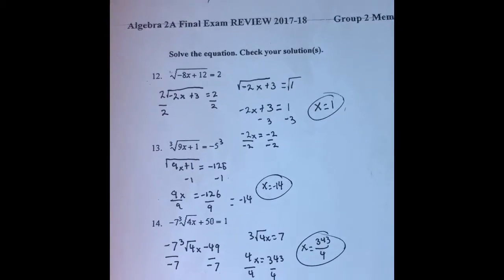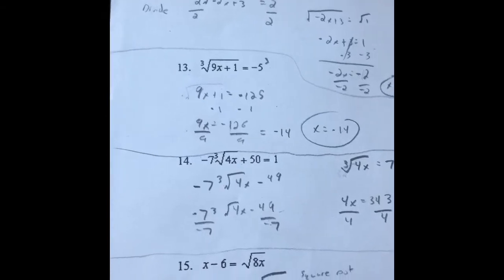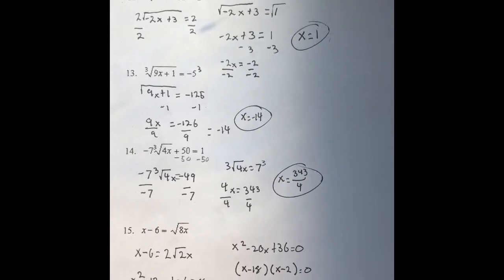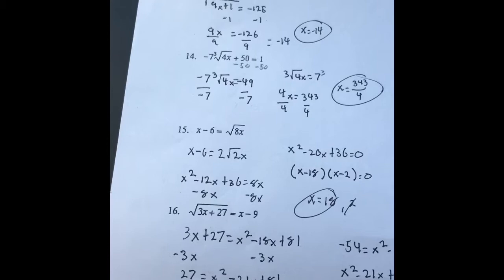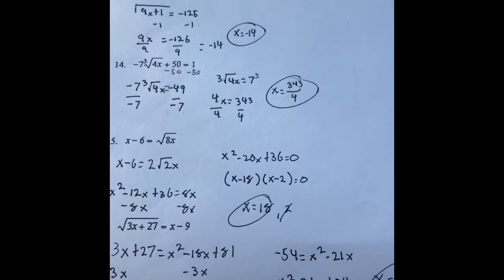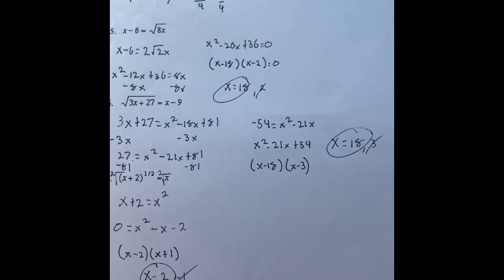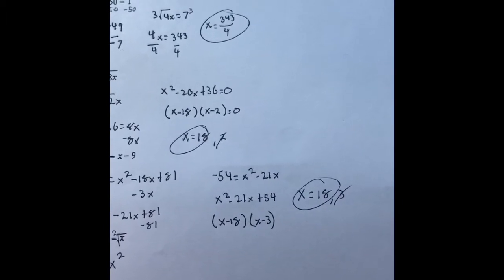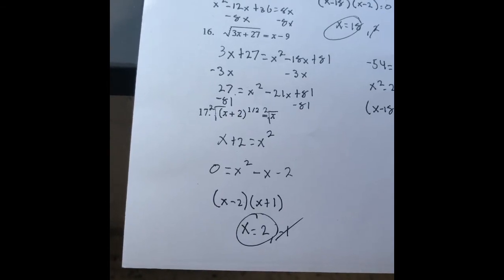Final Video Project